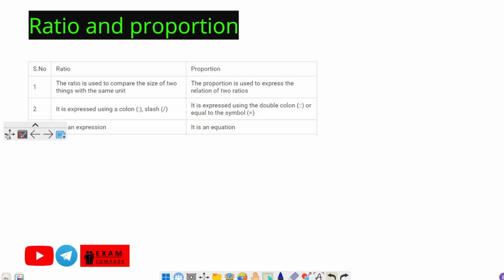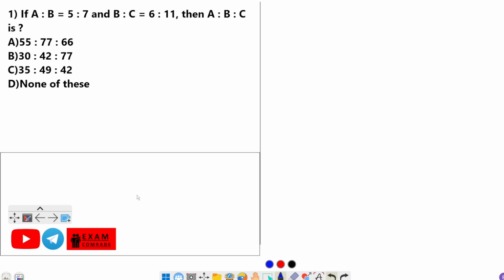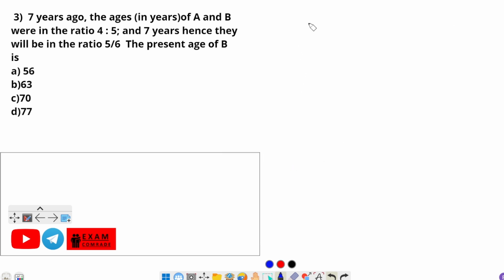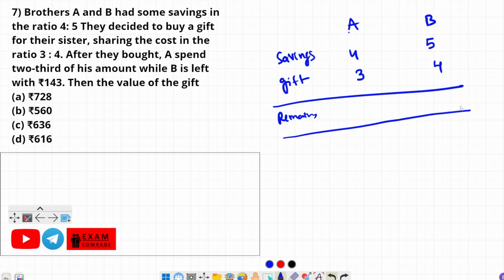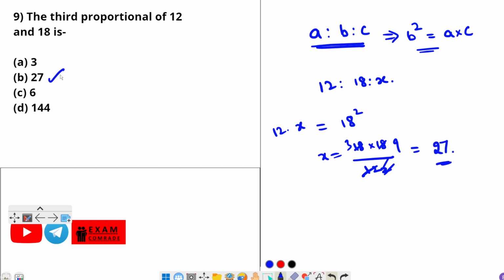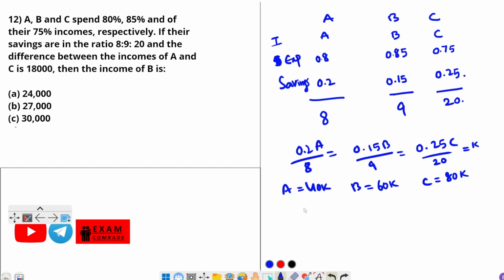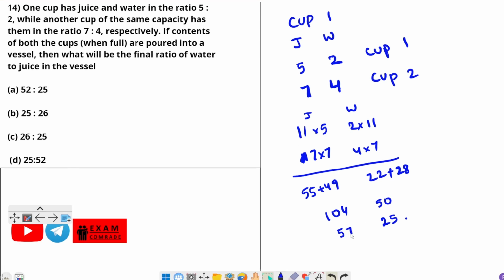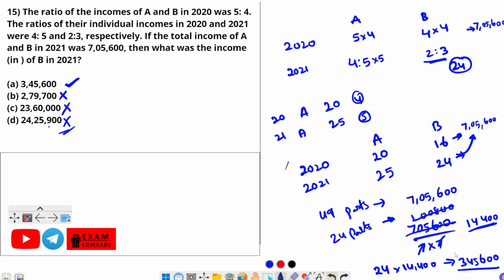Ratio and proportion basic understanding for all exams by exam comrade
In this channel, I delve into the essential math concepts and problem-solving techniques necessary to excel in quantitative aptitude exams. Whether you're preparing for competitive exams, job interviews, or simply looking to strengthen your math skills, our videos are designed to provide you with clear explanations, practical examples, and step-by-step solutions.

I will guide you through topics such as arithmetic, algebra, geometry, trigonometry, probability and statistics, and more. We'll teach you time-saving math tricks and shortcuts that will enhance your problem-solving speed and accuracy. Each video includes plenty of practice questions and exercises to help you reinforce your understanding and track your progress.

Get ready to conquer quantitative aptitude with confidence! Let's dive in and unlock your math potential together.